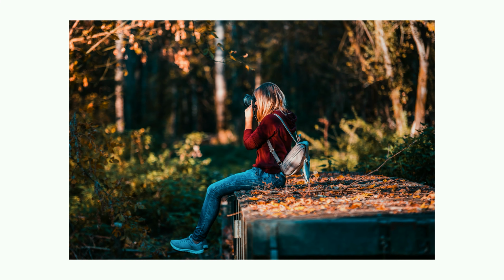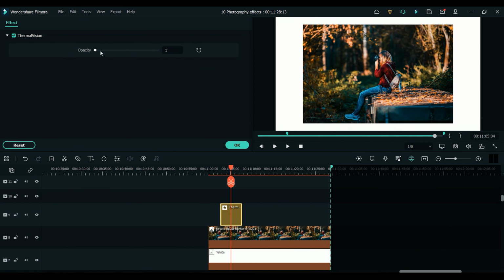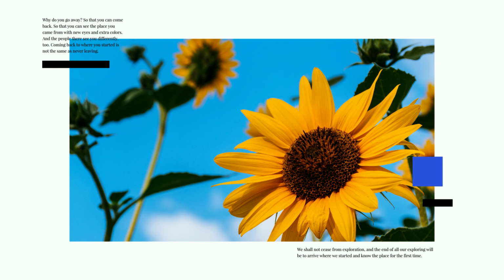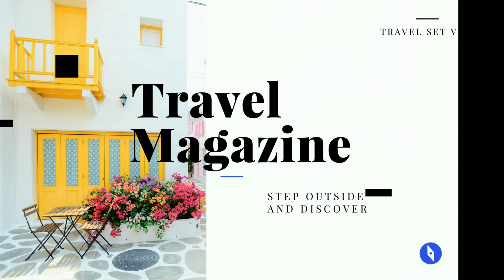Filmstock Effects---10 Best Photography Effects Packs